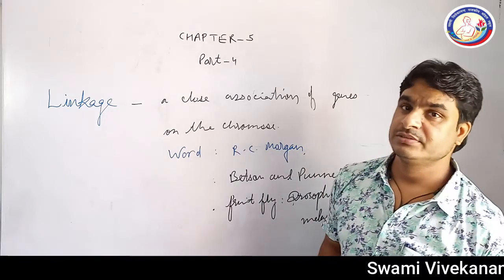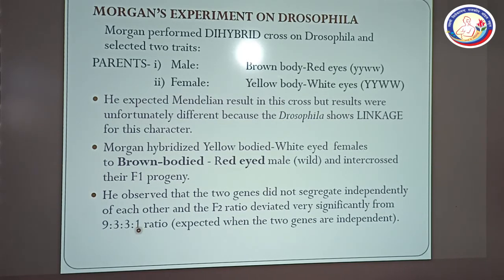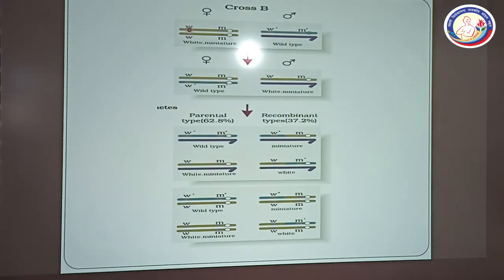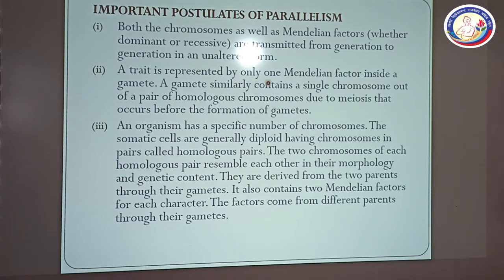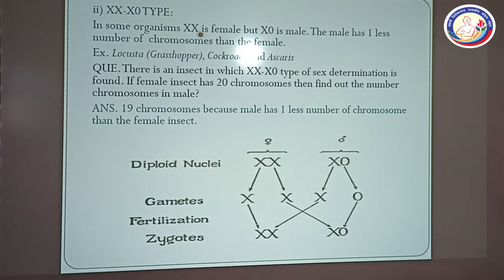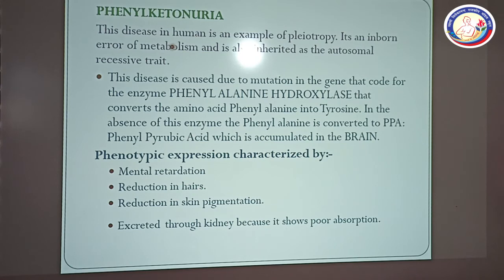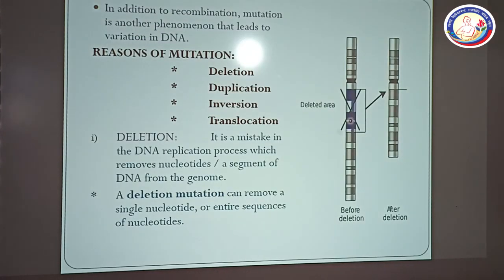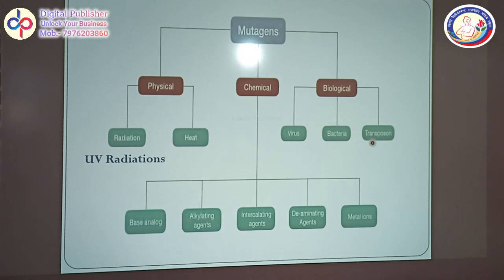Biology 12th Ch-5 Principles of Inheritance & Variation Part-4 Genetics- Intro By - Dr. Vikas Tailor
Linkage and Mutation